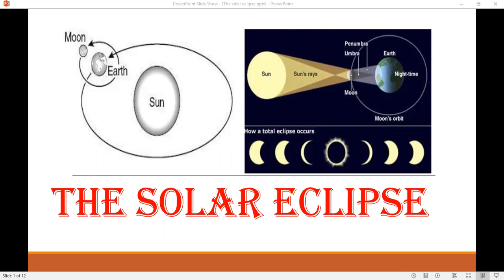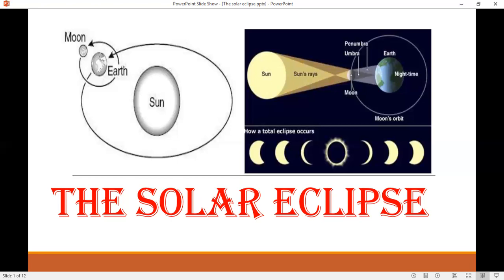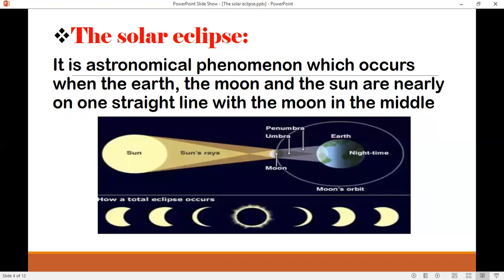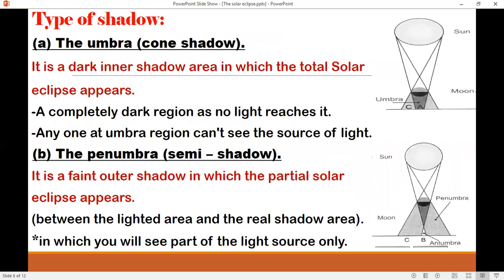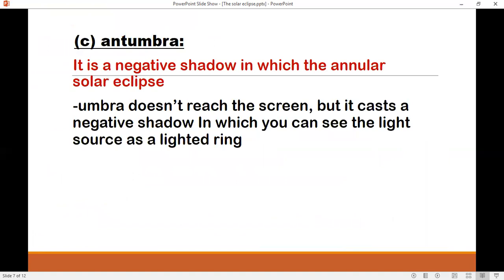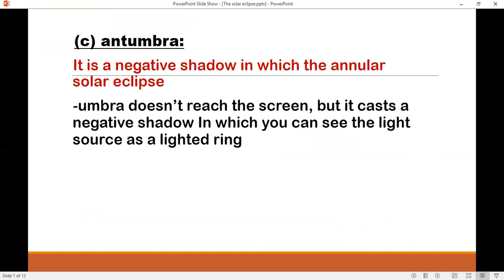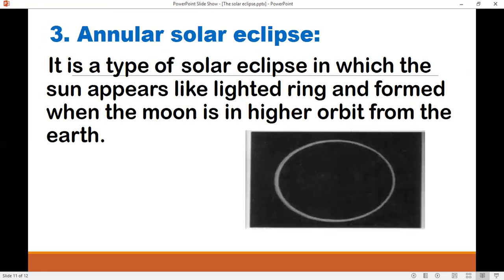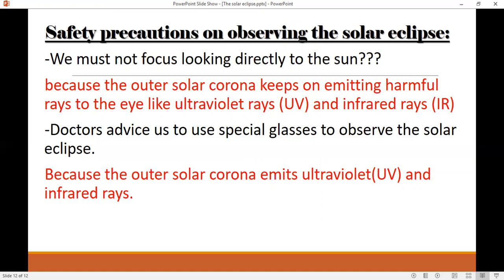solar eclipse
A solar eclipse occurs when the moon gets between Earth and the sun, and the moon casts a shadow over Earth.